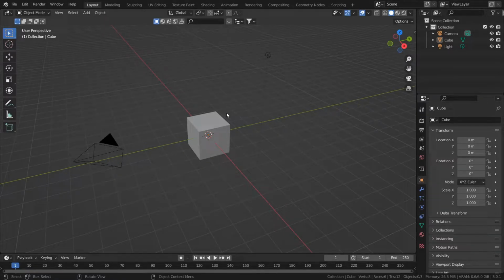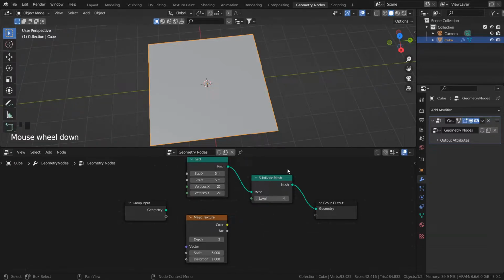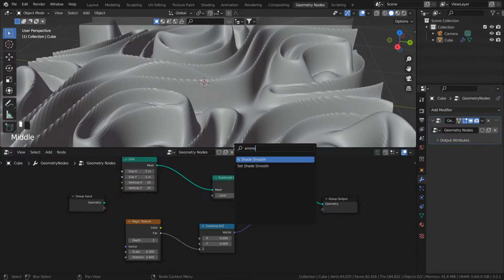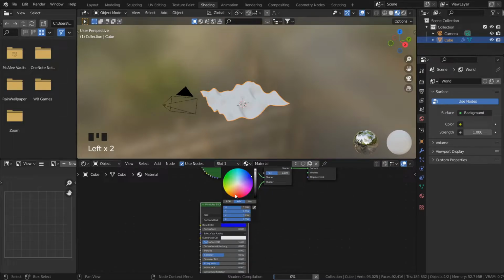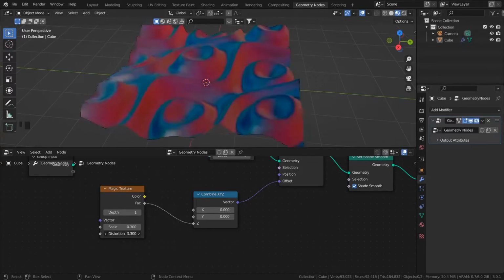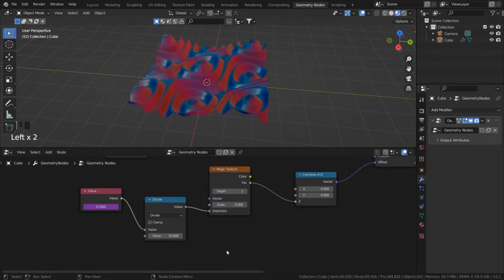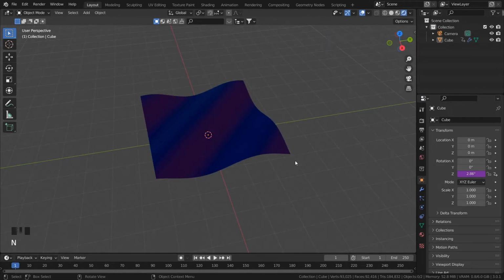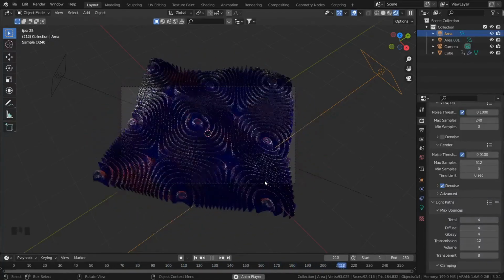Creating a color-changing ripple pattern in blender | Geometry nodes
In this tutorial, one can learn how to create a color-changing ripple pattern in blender software.
This is primarily done using Magic texture.
Blender version used: 3.0.1
Topics covered: Geometry nodes, Shaders